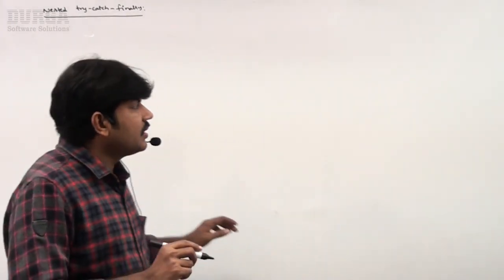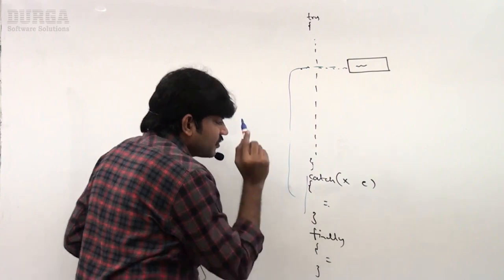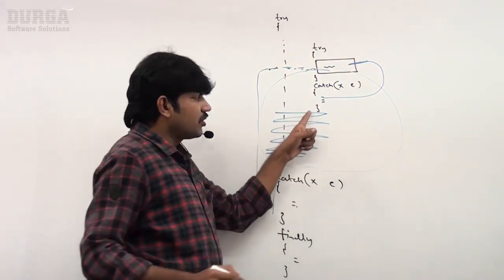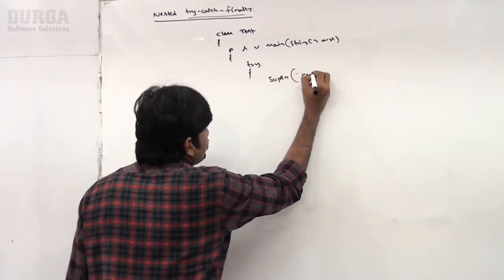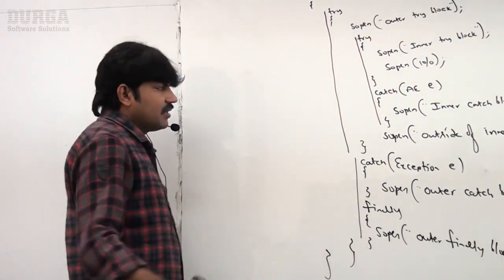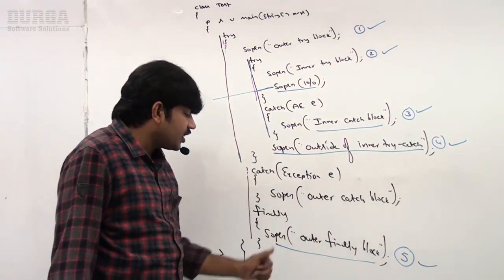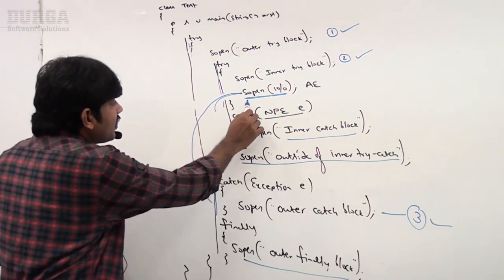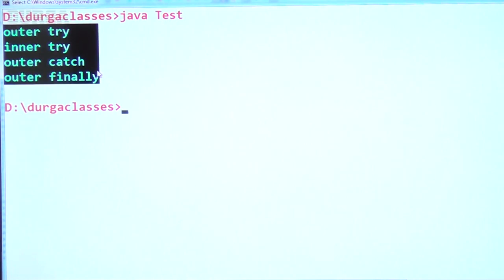JAVA Coding Series 2024 - 18 Nested try catch finally